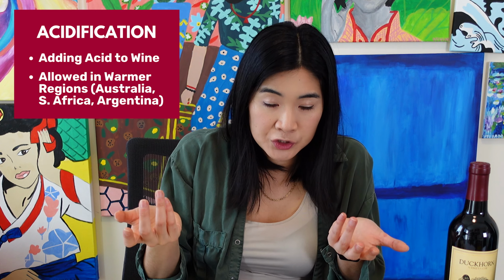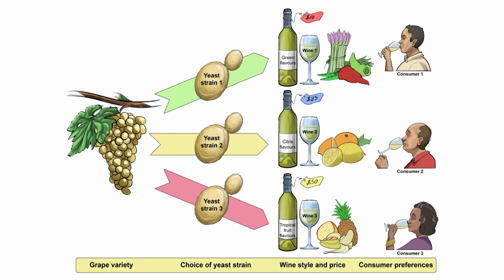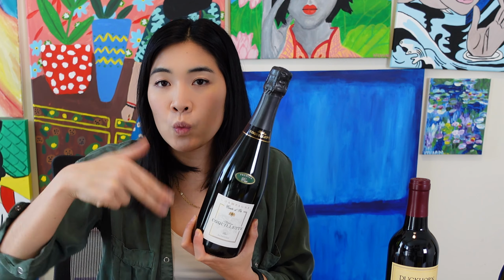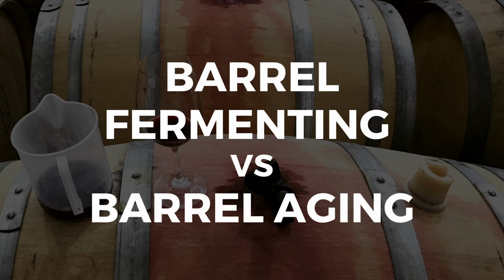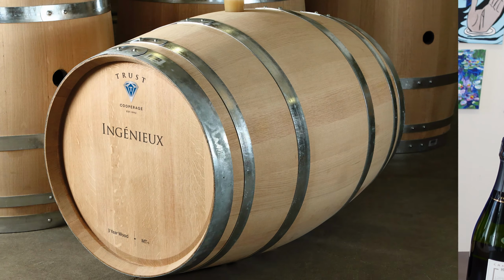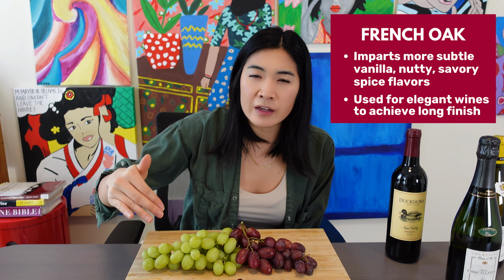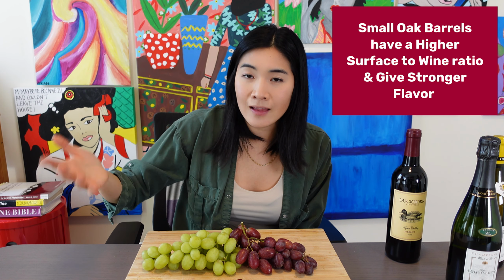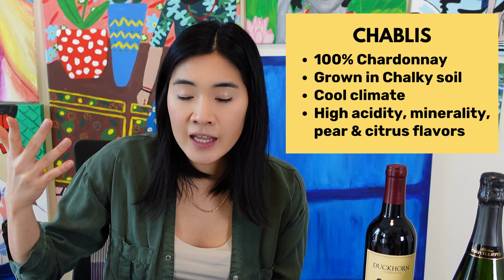What do they DO to my Wine? - Sommelier explains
Sommelier explains what winemakers do to change the way your wine tastes. This is Part 2 of What Makes Wine Different. We're going to go over a few winemaking processes that change the way your wine tastes. How does oak change my wine? What does Natural Yeast mean? What does blending wines do?

This will help you gets some basics so you can better understand what type of wines you like and be able to pick out wines for yourself.

This is a quick and basic overview for people who are beginners. Great for people who are beginning their WSET journey.

00:00 Intro
00:33 Wine Additives
01:28 Yeast
02:09 Blending
02:44 Oak
03:33 Barrel Fermenting vs Barrel Aging
04:39 French vs American Oak
05:06 New vs Old Oak
05:55 Malolactic Fermentation
06:14 Typicity
07:21 How to Use this Info?

-Vivian
The Somm Next Door. aka Sommelier. aka wine expert. aka  someone you can have a glass of wine and hang out with.

On the Road to 1000 (Help me get there!)

I'm constantly learning new things and searching for the perfect pairing.